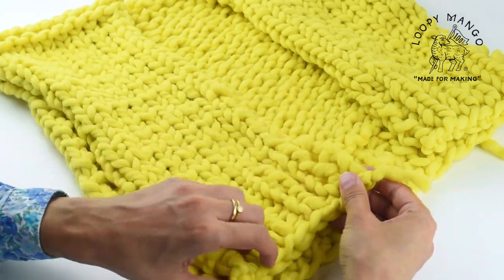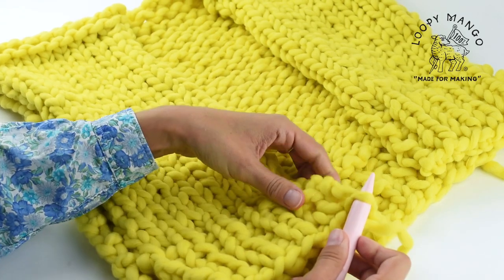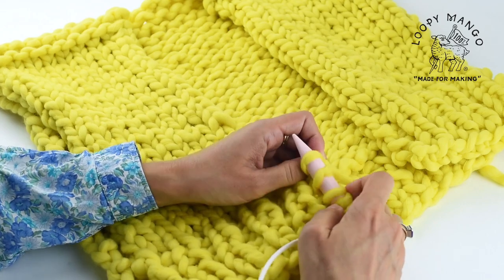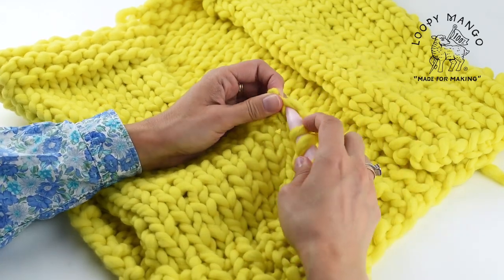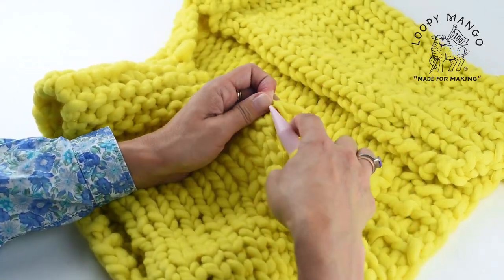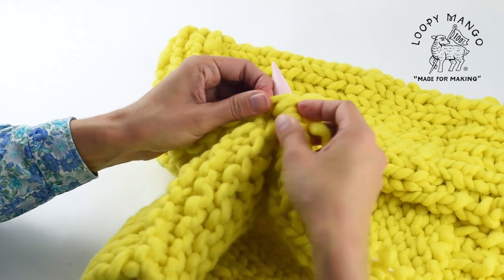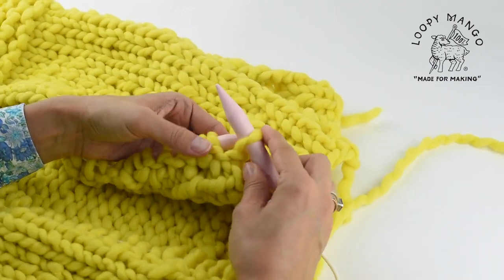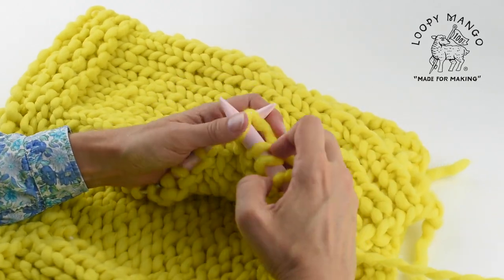Picking up stitches for cardigan neckband - easy way to add neckband to knit cardigan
Learn to knit with Loopy Mango.  In this video lesson you will learn how to add a neckband to a cardigan by picking up stitches.  This technique works for most Loopy Mango cardigan patterns.  DIY kit, yarn and tools are available on loopymango.com and store in Rhienbeck, NY.  In this example a children's size cardigan is used - same technique works for any size cardigan.  Learn techniques for knitting sweaters and cardigans using chunky yarn and big knitting needles.